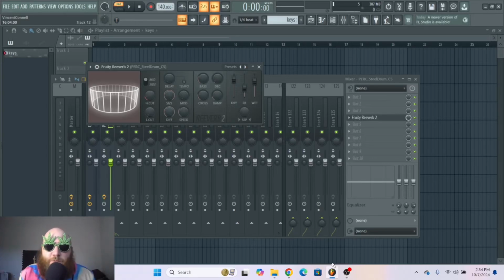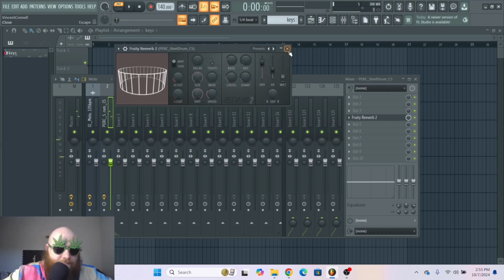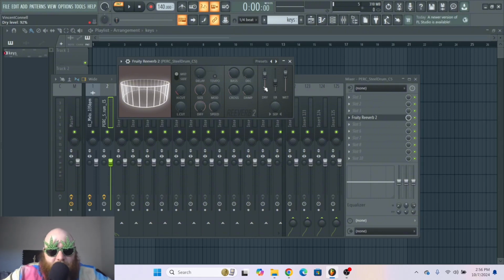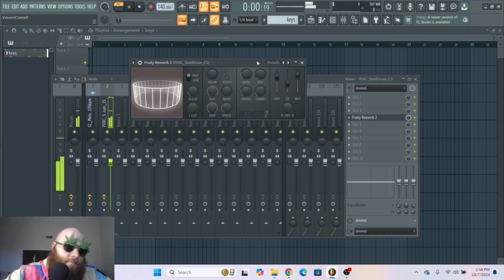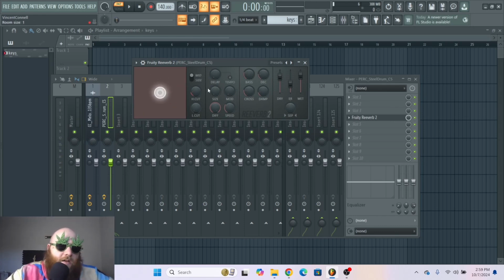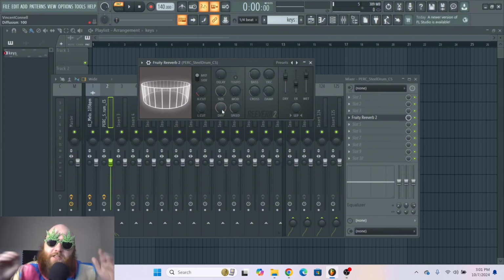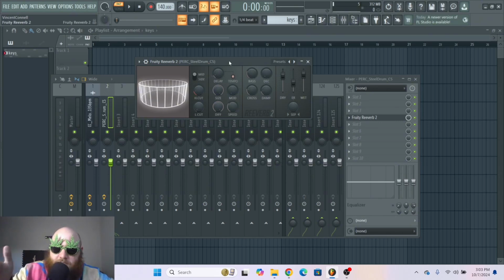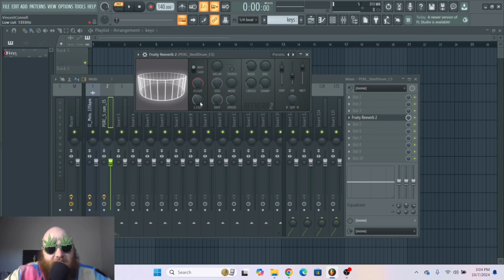Fruity Reverb 2 for DUMMIES (2025)